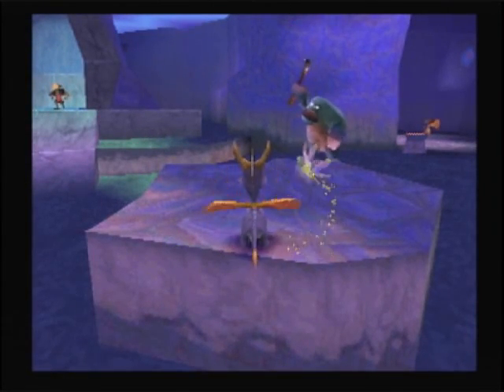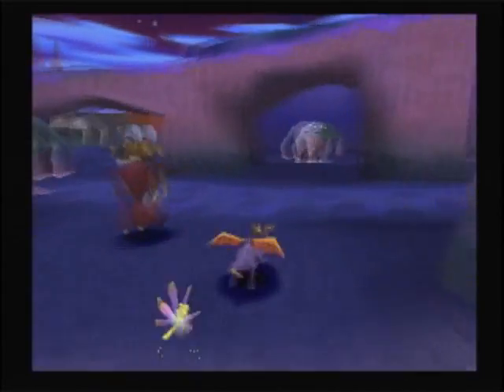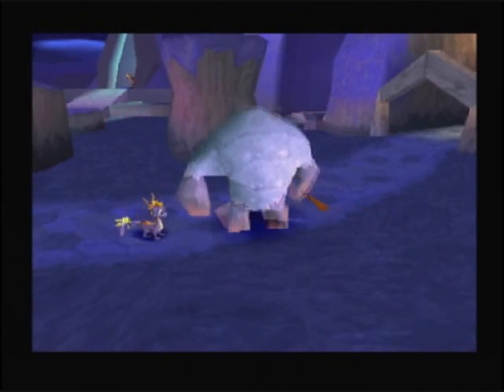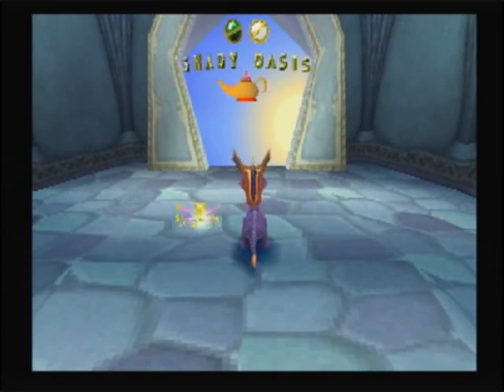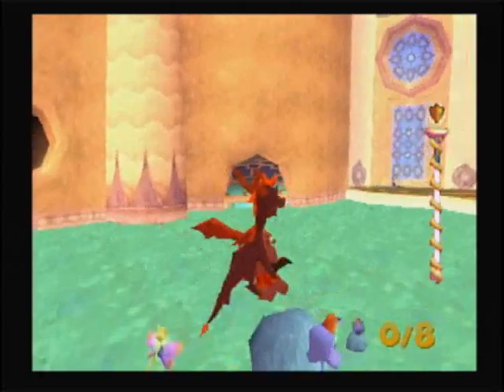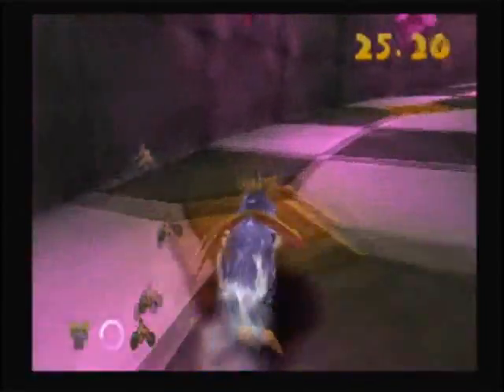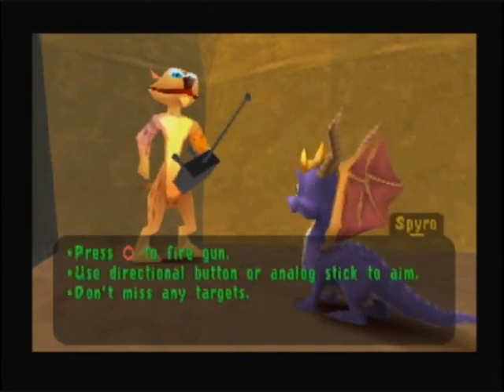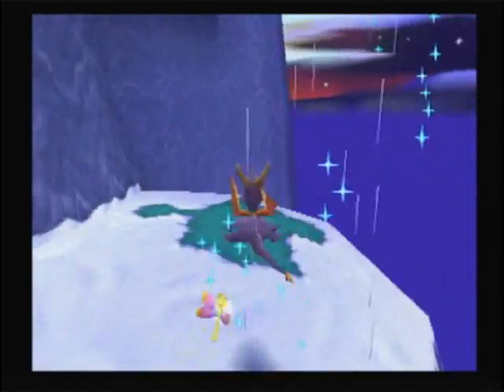Let's Play Spyro 2 : Ripto's Rage - Pt 19 - Smashing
Now that we've paid the hefty ransom for Spyro's final move, we can go back and finish clearing out a couple of stages that still have things to find.  First, it's off to Fracture Hills, where we have a rather troublesome Alchemist to escort, and some Earthshapers to take down with Hunter's help.  Next, it's back to Shady Oasis, where our new headbash powers will help us save some trapped hippos.  Just to get a foothold in Winter Tundra though, we'll also take care of Canyon Speedway, the last of the time trial courses.  But tell me Spyro, need any aspirin after all that headbashing...?

My thanks to Neo / GandWatch for the lovely title cards!  Go check him out!